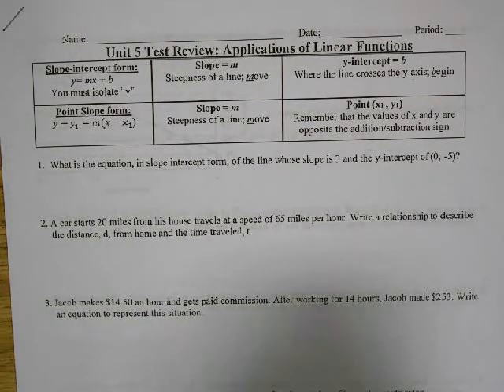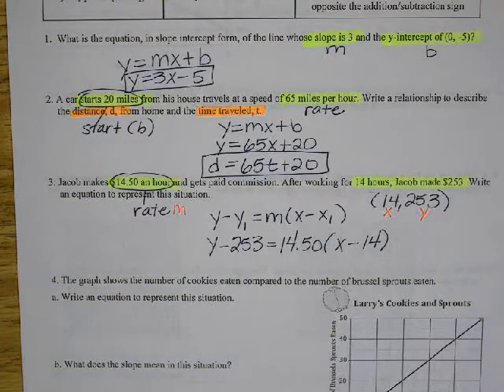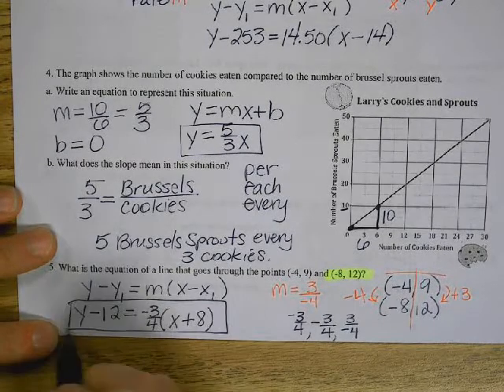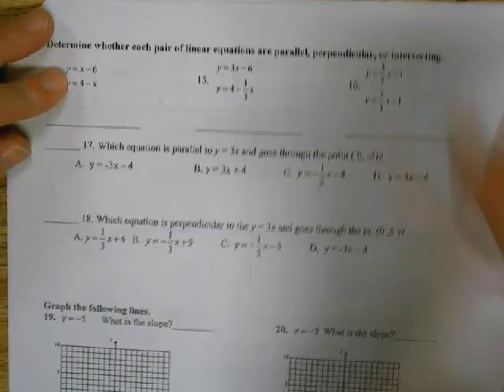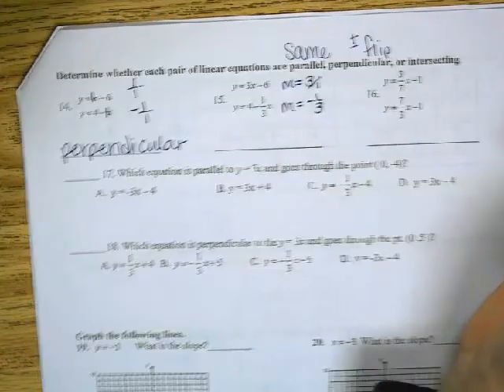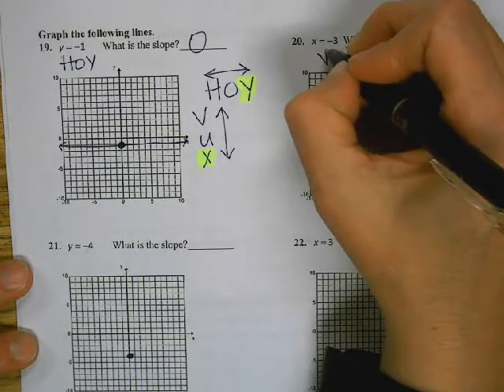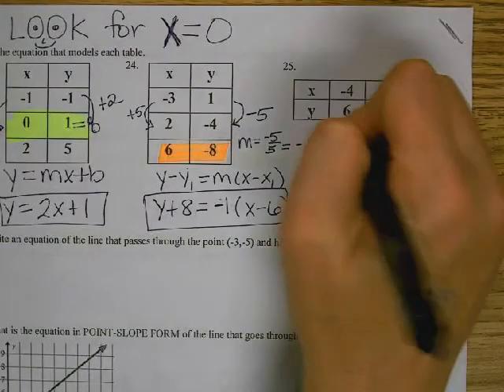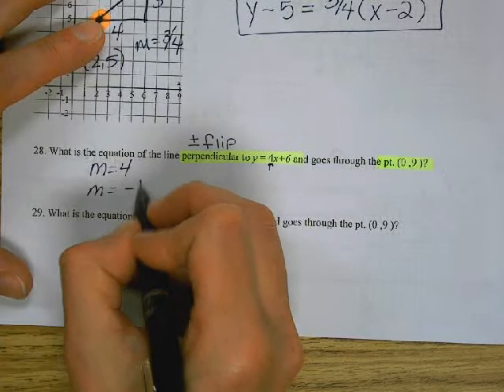review unit 5